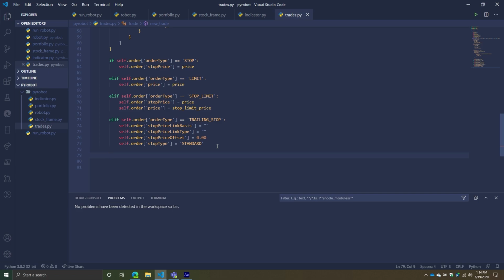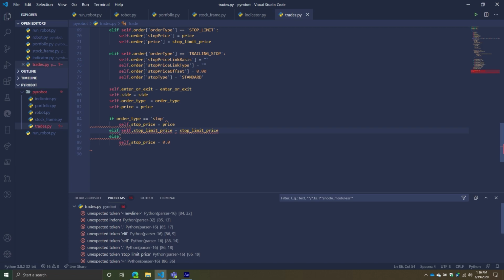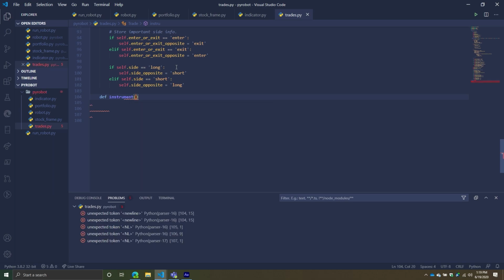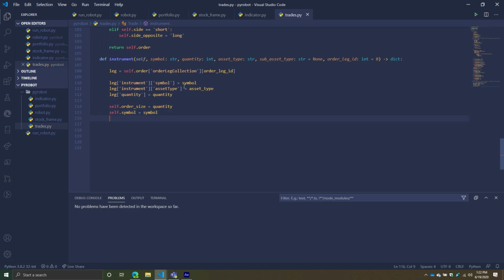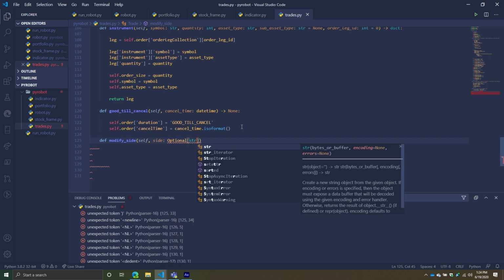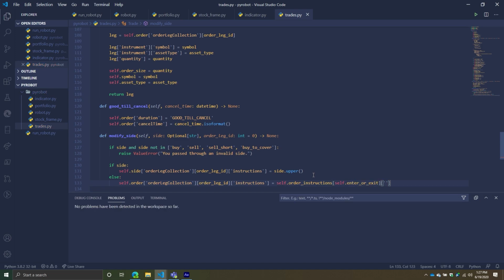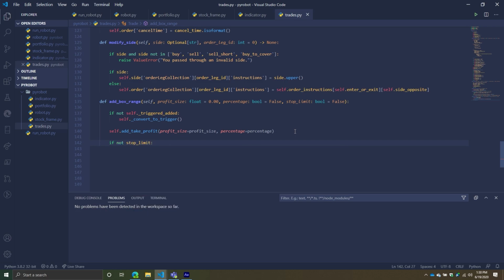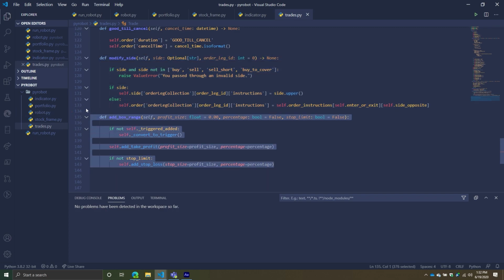Building a Trading Robot in Python | Pt. 8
Part 8 continues our focus on the Trade object, but now we will explore some of the modifications that we can perform to an order and at the same time see the benefits of capturing information from the user that we can use down the road.